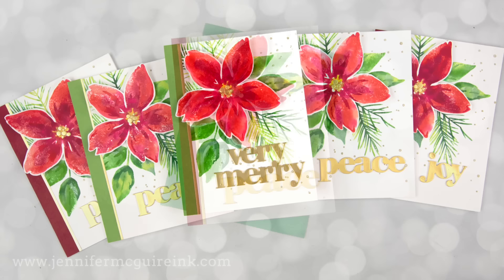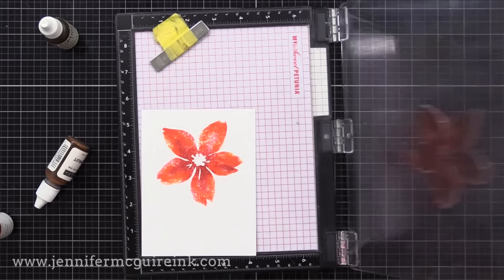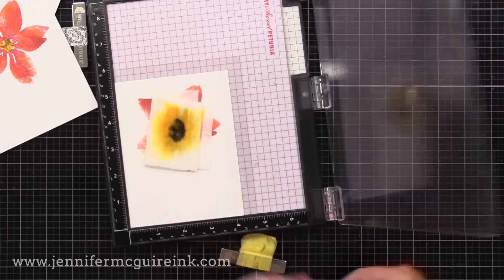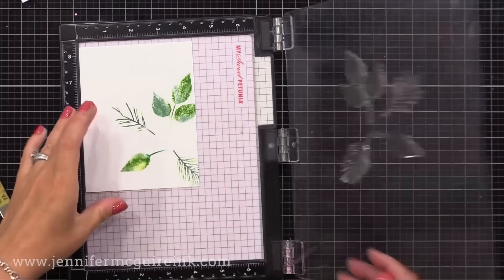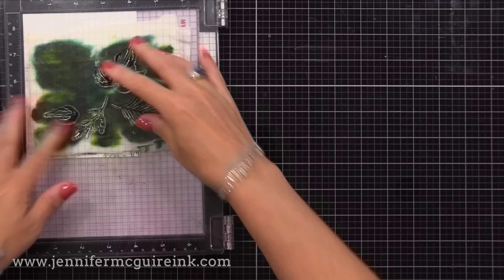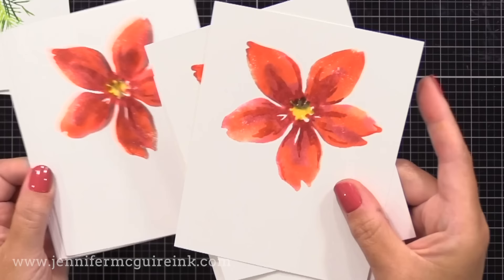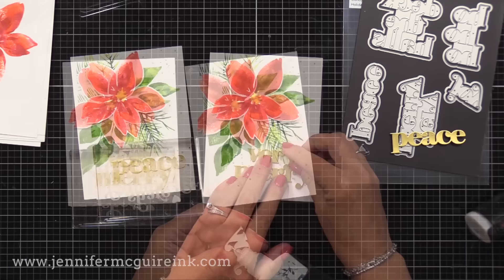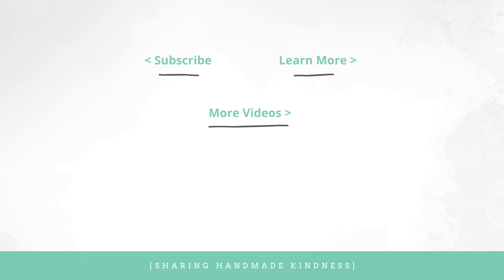WOW Easy MUST-TRY Faux Watercolor!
How to create the look hand-painted watercolor with stamping.
** SUPPLIES ARE ALSO LINKED TO STORES BELOW

• Baby Wipes

VIDEOS MENTIONED

Thank you for your support of my videos! I work diligently to bring you the best information I can. All products were personally purchased... except the products from SSS & Concord and 9th which were gifted/provided/sponsored by the company with no expectation. (Head here for more details This video was not paid and I did it only because I liked the product. The information provided in this video is based on my own personal experience. I am not an expert nor do I work for these companies. I just am sharing what *I* like.

FIND ME